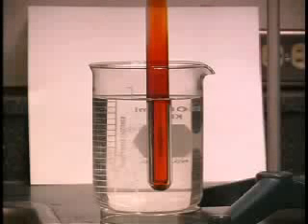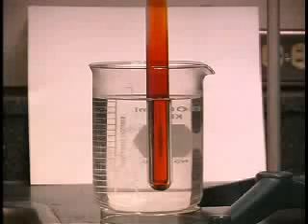WCLN - Physical Equilibrium - Chemistry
The video clip shows the physical equilibrium of bromine liquid and gas.

0:00in
0:04we're looking at an example of physical equilibrium here we have
0:07liquid bromine and KCS bromine in a sealed glass container
0:12the definition of equilibrium is that you have opposing processes occurring in
0:17the cold
0:18system constant temperature at equal rate
0:22we have you got to race the liquid bromine as one process
0:25and condensation obvious just brought me back to liquid as you're putting
0:30processes
0:30the constant greater to changes are
0:34evident by the consistent color purple me get now we have our
0:3830 equilibrium a higher temperature the water bath is
0:43hot water out of the faucet as hard as we can get it
0:46and we see that the bromine gas now
0:49has become more concentrated
0:52higher temperature has caused the ready to be back racing to be greater than the
0:57rate a condensation
0:58temporarily and we now have come to study position or equal to reposition
1:02worry to be the operation to gain equal to rate a condensation but we have more
1:06gas because of the higher temperature